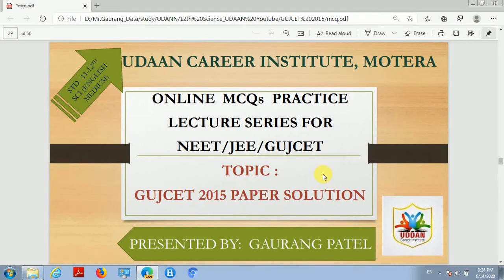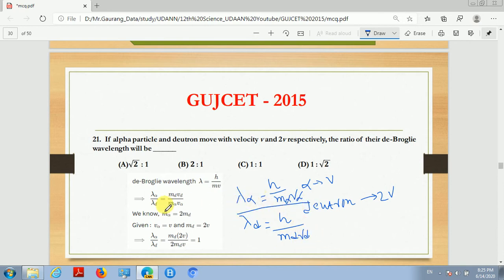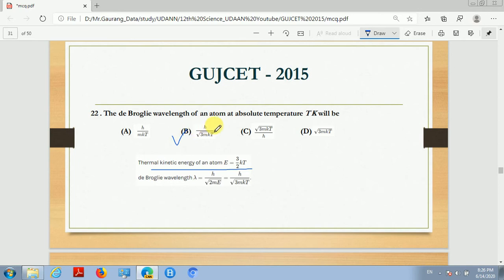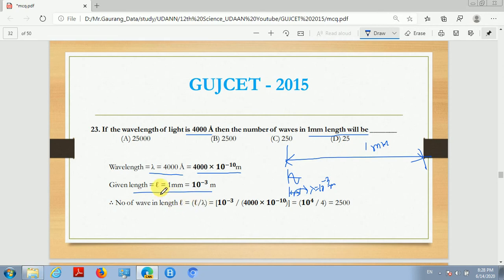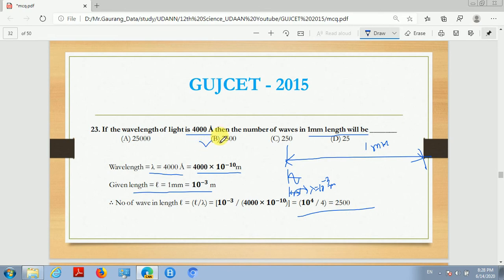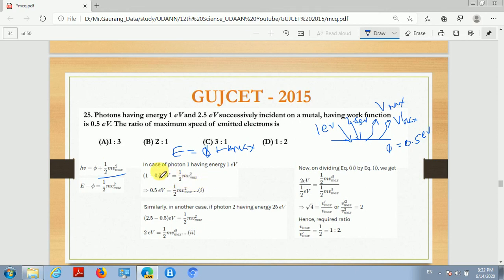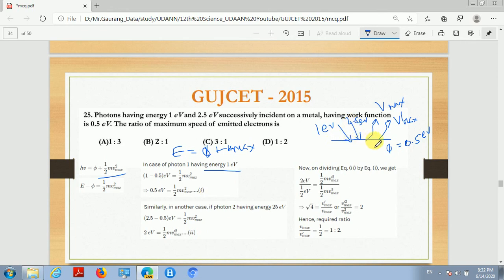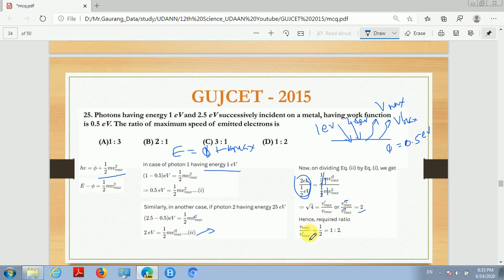GUJCET 2015 Physics_V5